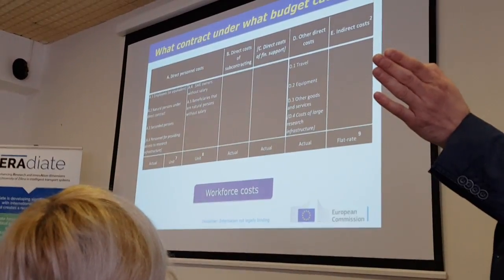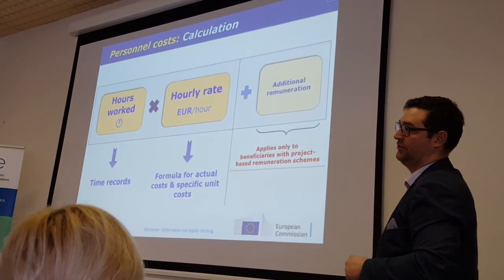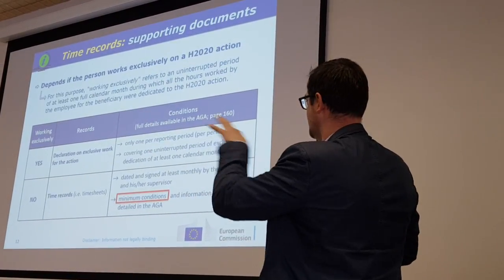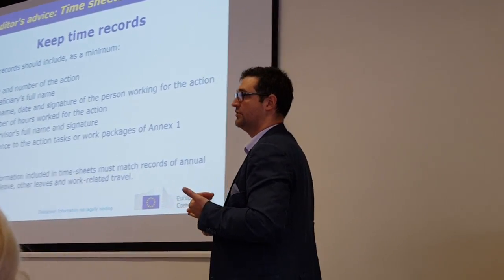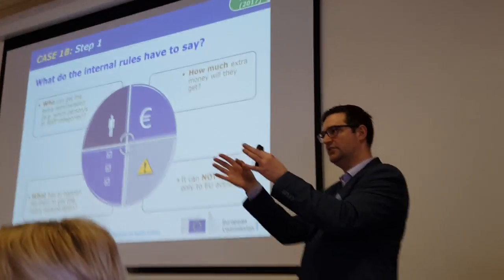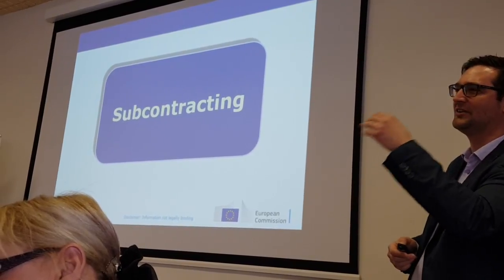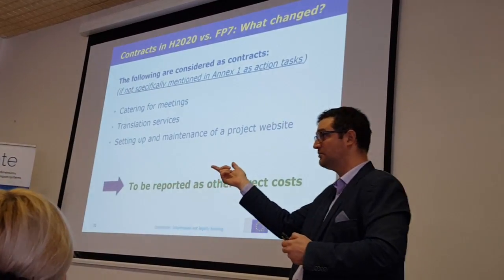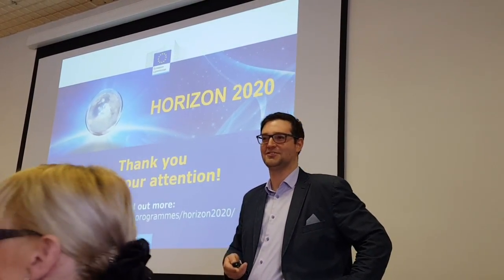H2020 Info Day_Beno2